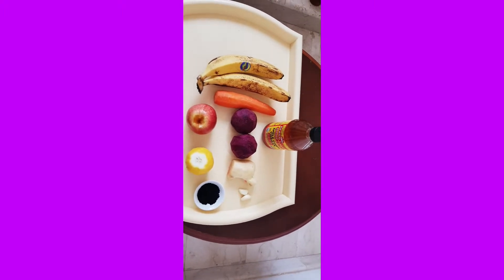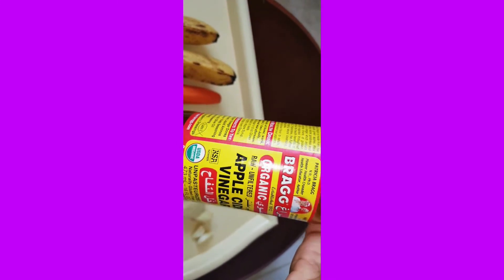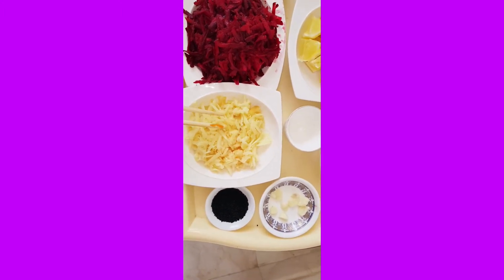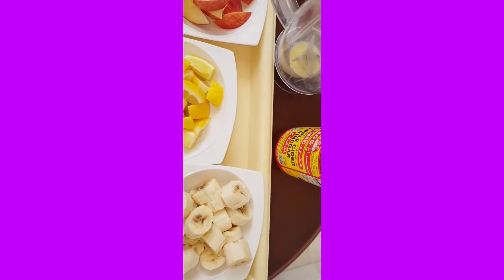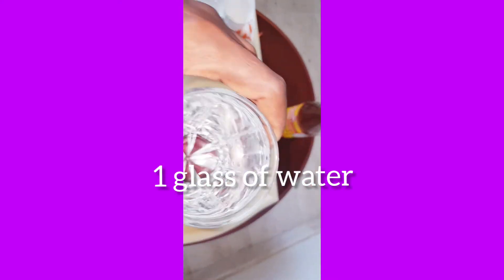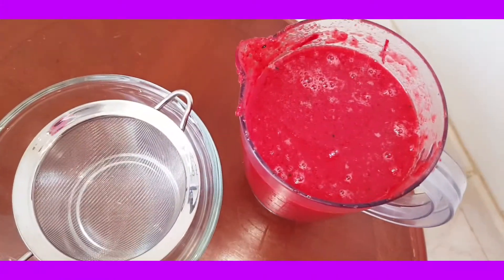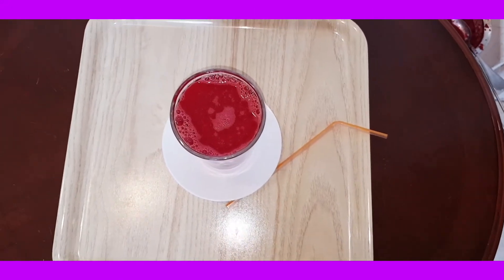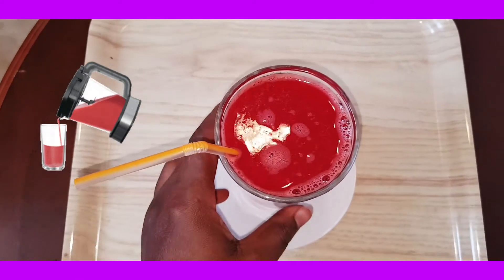Beetroot Juice:6 Healthy Benefits, Nutrition, Detox,And How to use it#Beetrootjuice#Detox#sun#dirt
Beetroot Juice:6 Healthy Benefits, Nutrition, Detox,And How to use it.

1 apple
2 banana
1tbsp of apple cider vinegar
2 garlic
1 corrot Juice
1 ginger
1tbsp of black seed
1 glass of water
1 pear